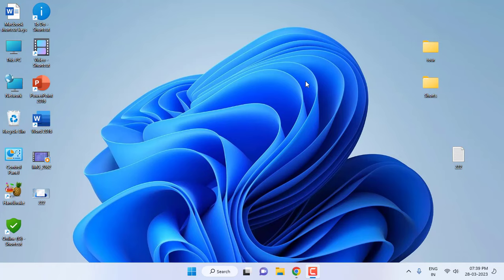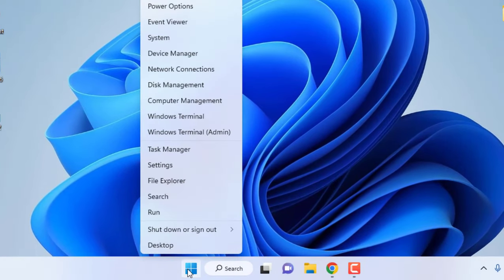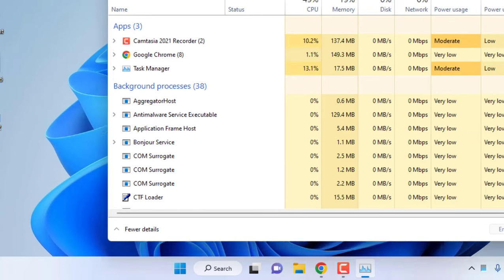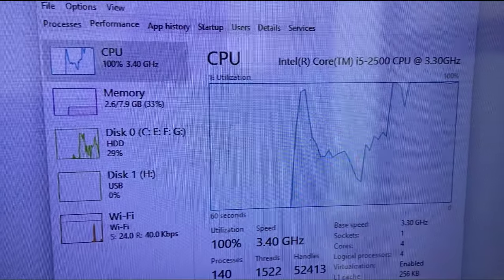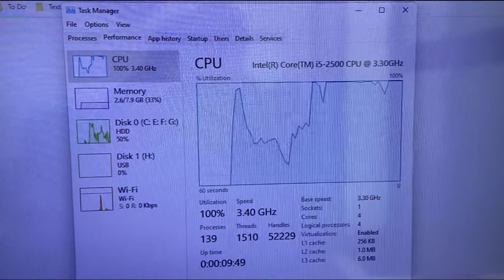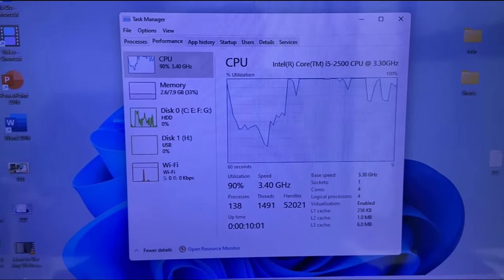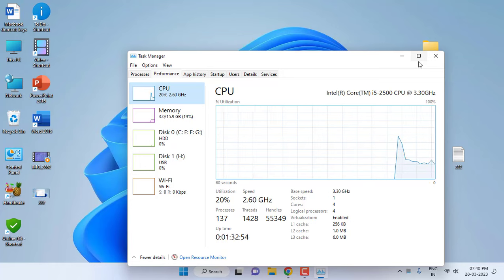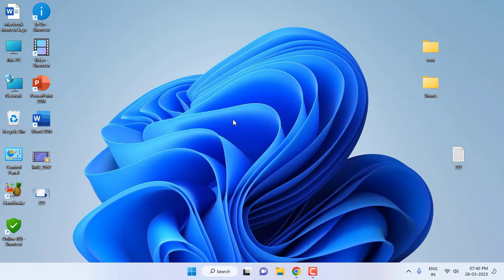How to Check CPU Temperature & What to do if CPU Temperature is High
Fix CPU High Temperature Issue in Windows PC